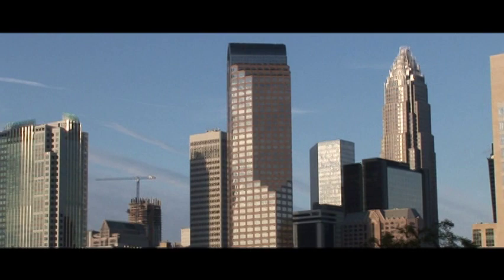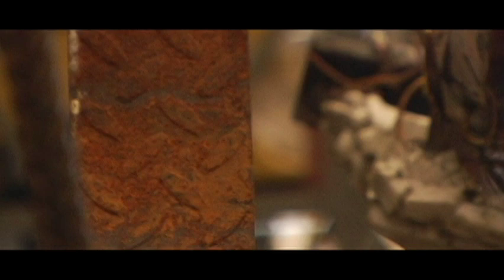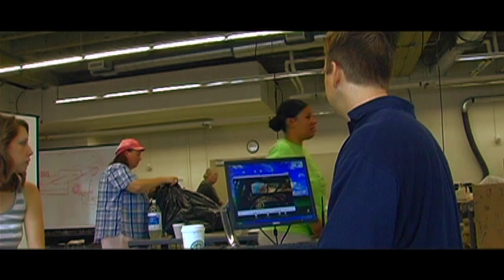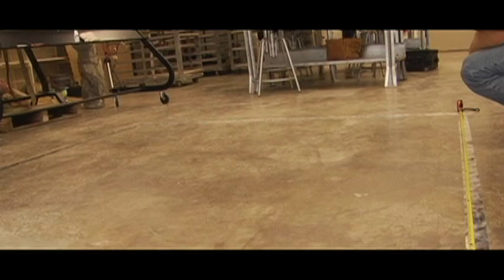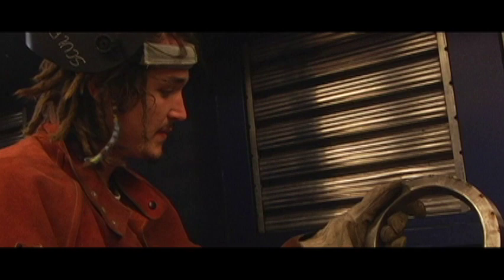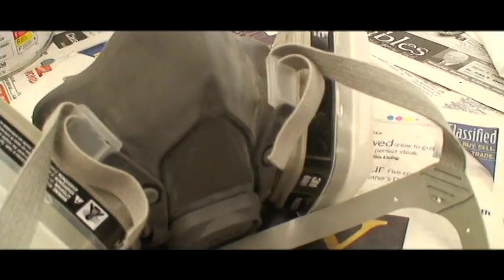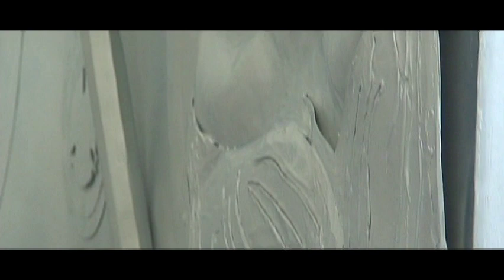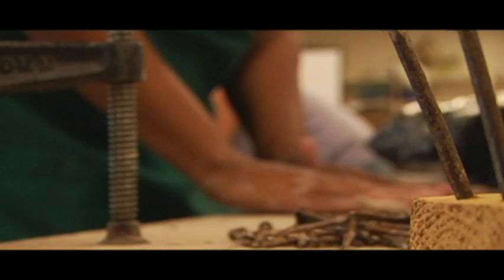Sculpture: The Creative Process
Jordan Wiebler
Jon Bohannon

Art of Production 2
Cochran
7/01/11